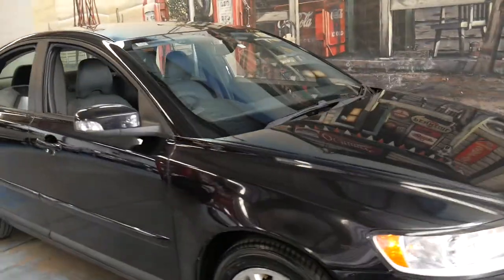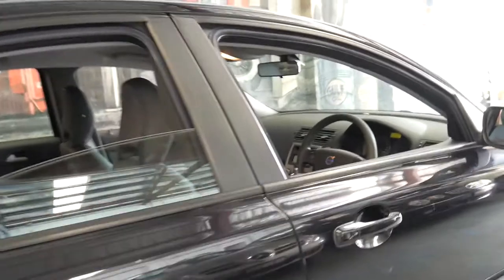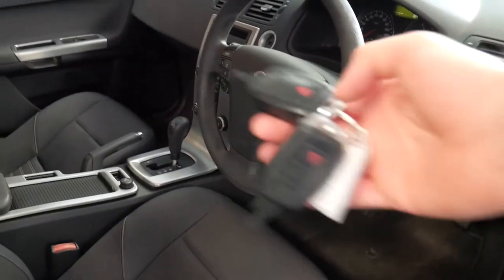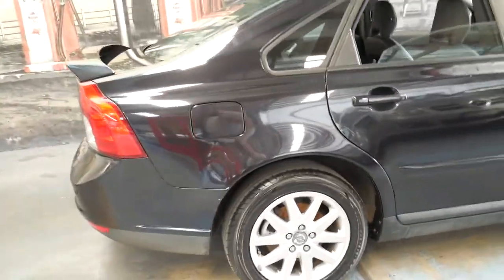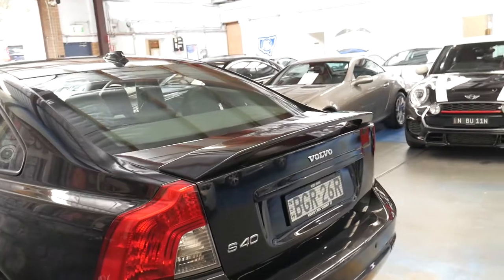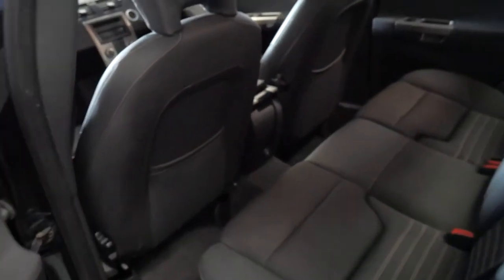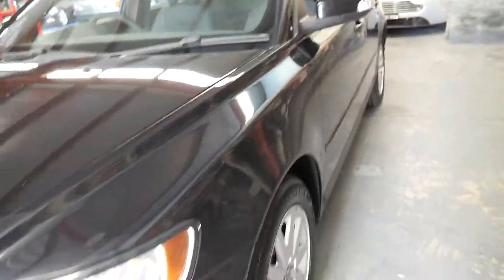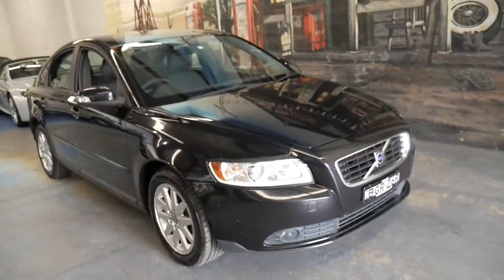2008 Volvo S40